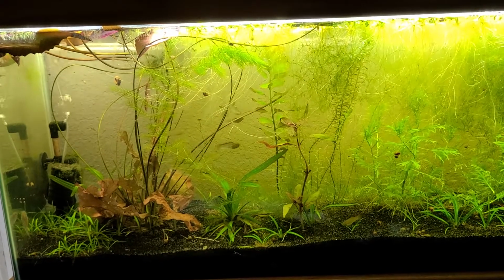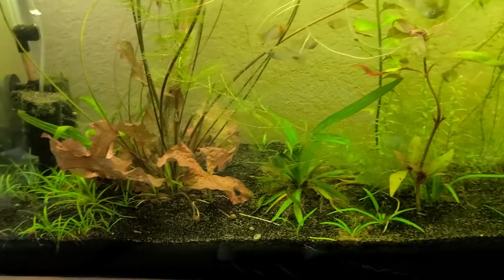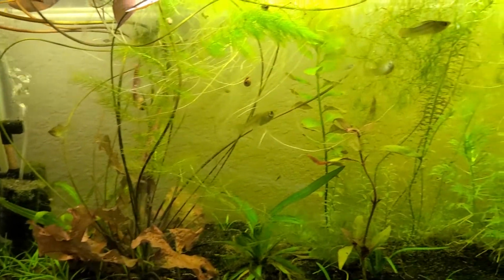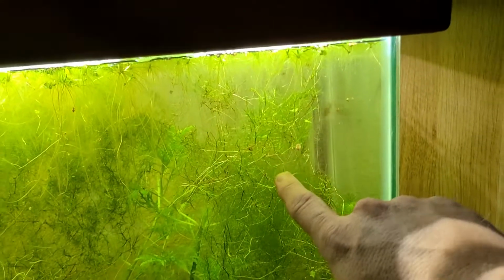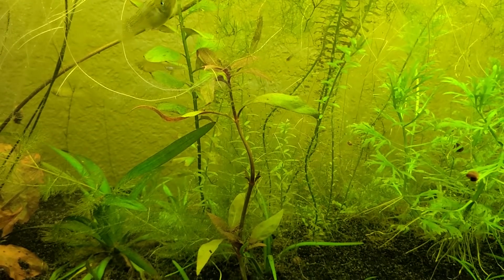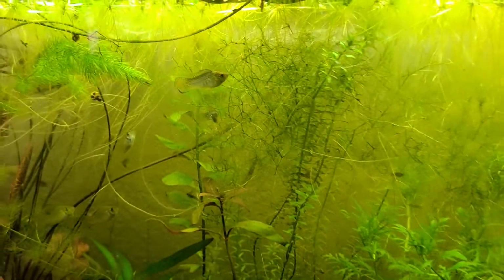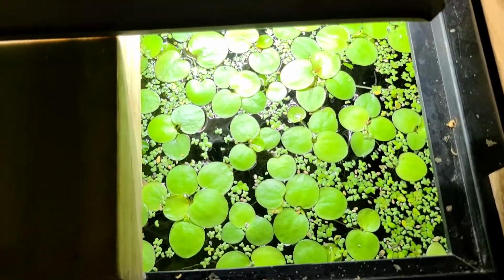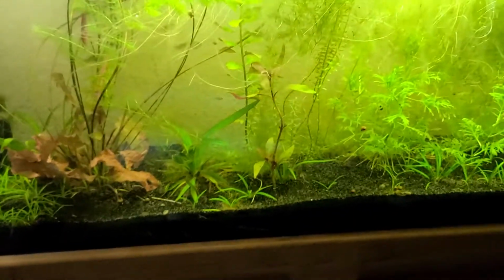How I keep my sailfin mollies.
This is a 55 gallon dirted tank. No, that isn't green water. It is just the way the camera picks up the color of light coming through all of the floating plants. The only filtration I have is the sponge filter on the left. I don't need to clean the glass because I don't get any algae growing on it. All the plant life is absorbing the extra nutrients in the water so algae doesn't get any. I have the material to make lids. I just need the spare time to install them. Hope you enjoyed this video.